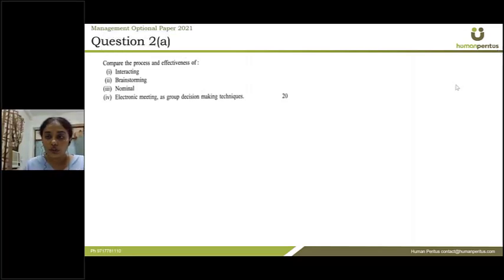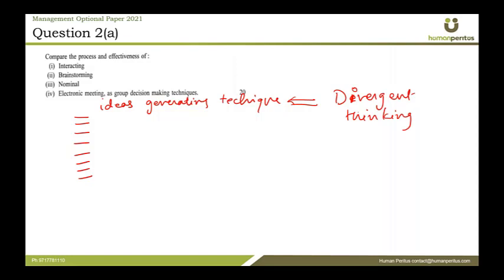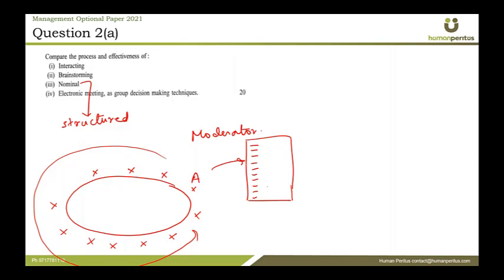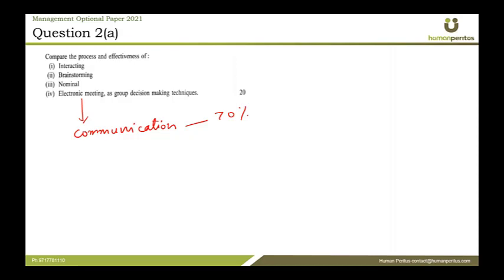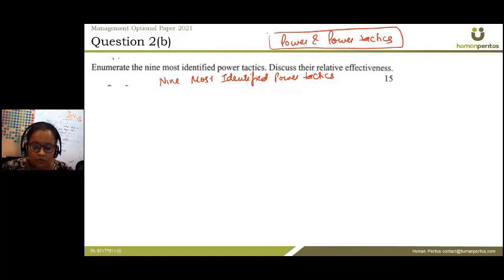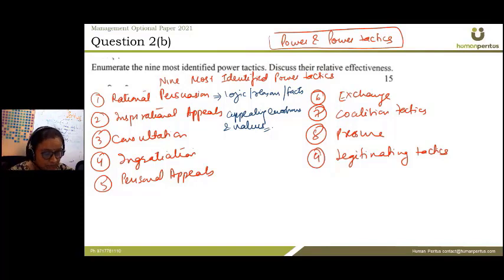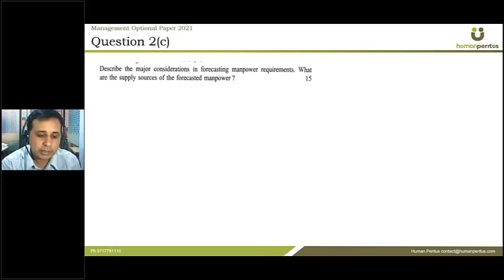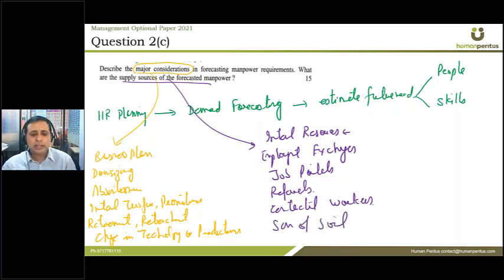Management Optional 2021 Paper- Detailed Solution- Part 3 of 17